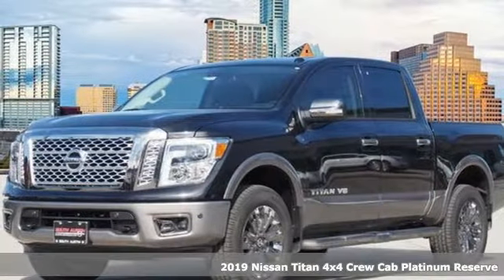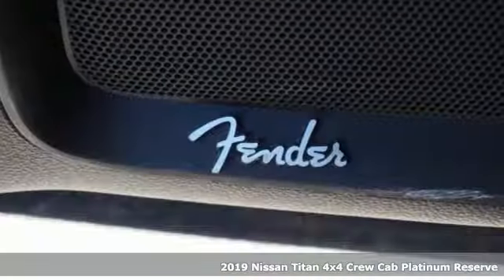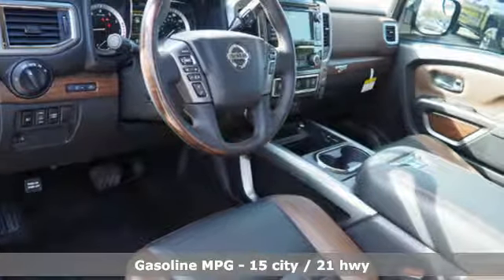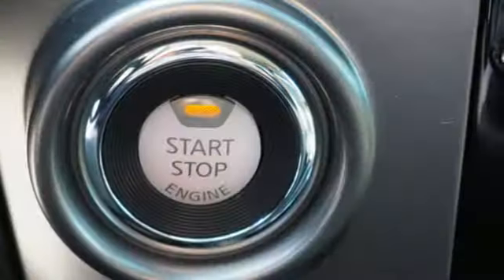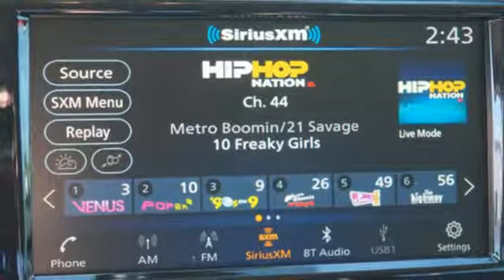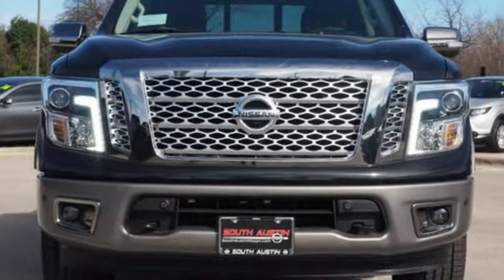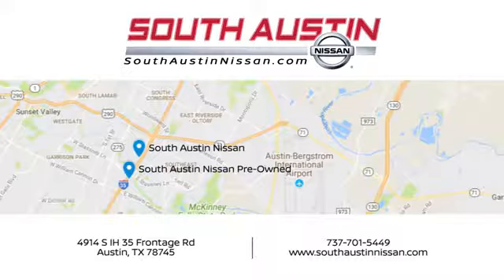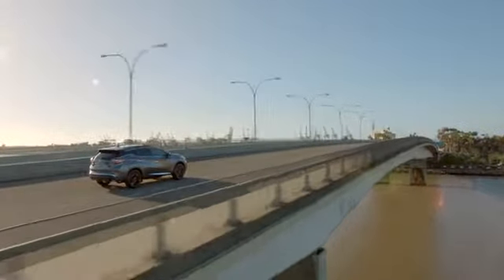2019 Nissan Titan South Austin, TX #80701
Year: 2019
Make: Nissan
Model: Titan
Trim: Platinum Reserve
Transmission: Automatic
Color: Magnetic Black Metallic
Interior: Black/Brown
Stock #: 80701
VIN: 1N6AA1E52KN504645
Contact South Austin Nissan today for information on dozens of vehicles like this 2019 Nissan Titan Platinum Reserve. Today's luxury vehicle is not just about opulence. It's about a perfect balance of performance, comfort and attention to detail. This 2019 Nissan Titan is the perfect example of the modern luxury. This 4WD-equipped vehicle will handle majestically on any terrain and in any weather condition your may find yourself in. The benefits of driving an Four Wheel Drive vehicle, such as this NissanTitan Platinum Reserve, include superior acceleration, improved steering, and increased traction and stability. You can finally stop searching... You've found the one you've been looking for. Beautiful color combination with Magnetic Black Metallic exterior over Black/Brown interior making this the one to own!

Address:
4914 S IH 35 Frontage Rd